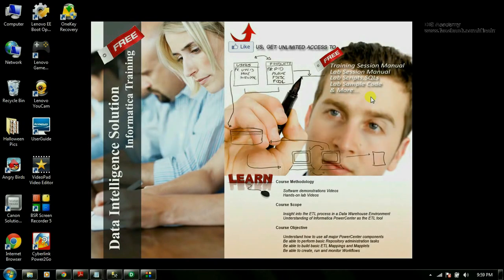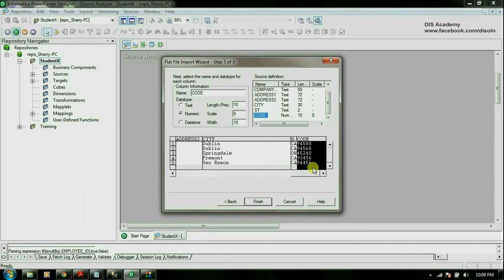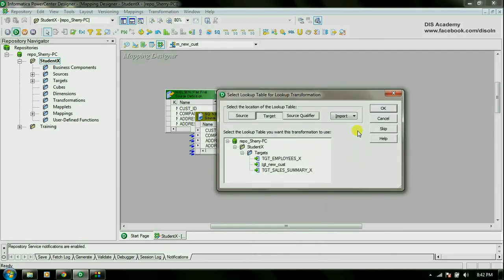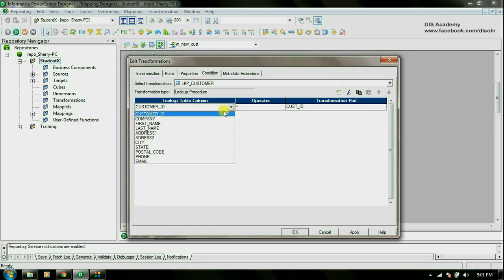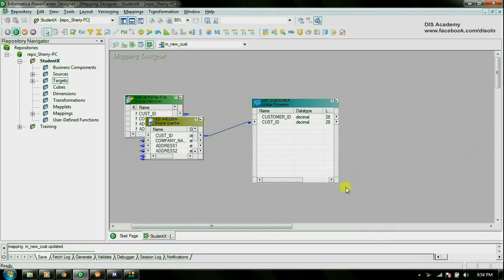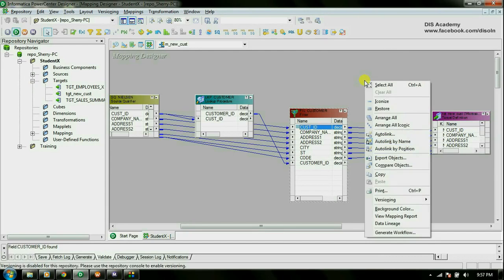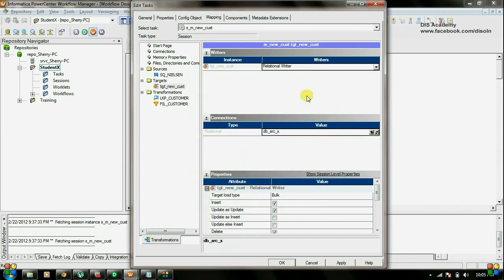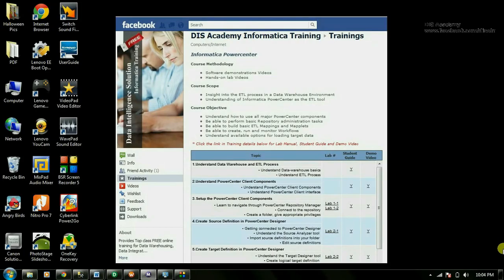Informatica tutorial to Work with Flat File, LookUp and Filter Transformation Informatica Tutorial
Informatica tutorial to Work with Flat File, LookUp and Filter Transformation

How to create informatica mappings using flat file,lookup and filter transformation

Complete guide for Informatica Tutorial Work with Flat File, LookUp & Filter Transformation

Different informatica Transformations:

Lookup Transformation
Flat File
Filter Transformation